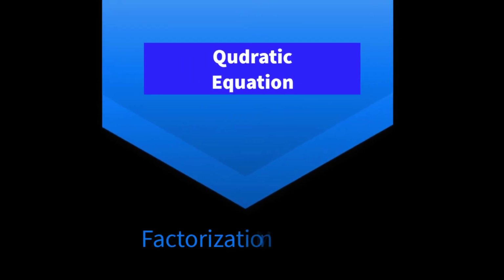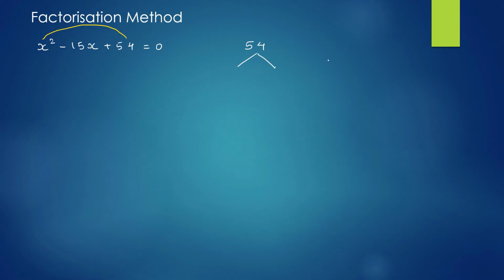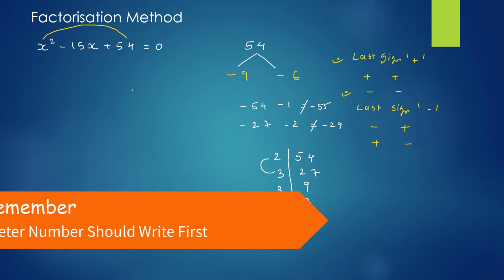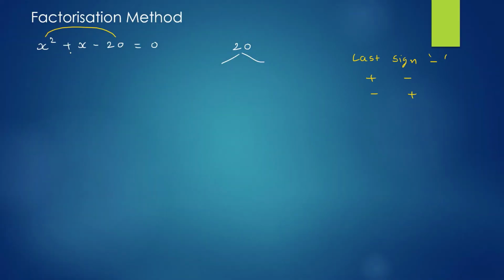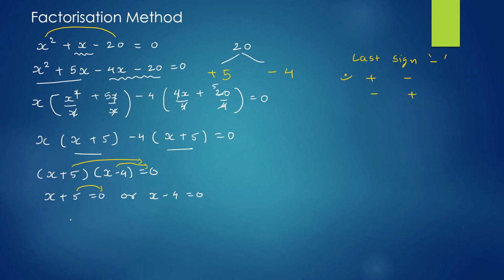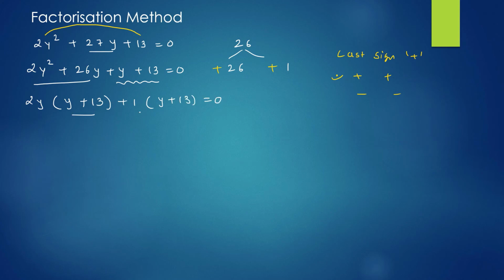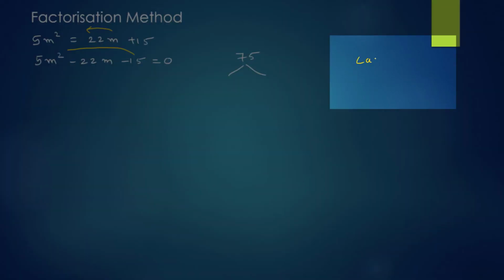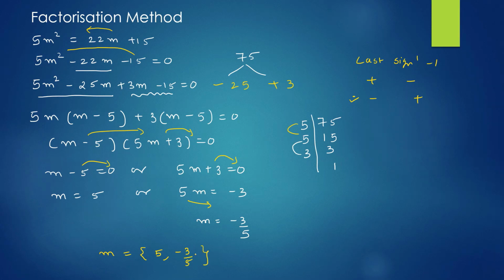How to Solve Quadratic Equation by factorisation Method (Quick Revision): 4 different Ways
How to Solve Quadratic Equation by factorization Method (Quick Revision) 4 different Ways
for ICSE / CBSE / MAHARASHTRA STATE BOARD STUDENTS
KLH presents you methods and basic rules for solving Quadratic Equations. For solving Quadratic Equations by factorization Method explains with example with detail step wise solution. Example solved here in 4 different types of Question.

00.00 Quote
00.12 How to solve Quadratic equation?
00.23 Factorisation method
02.35 Quadratic equation  1
07.44 Quadratic equation  2
11.46 Quadratic equation  3
14.54 Quadratic equation  4
19.31 KLH  Challenge